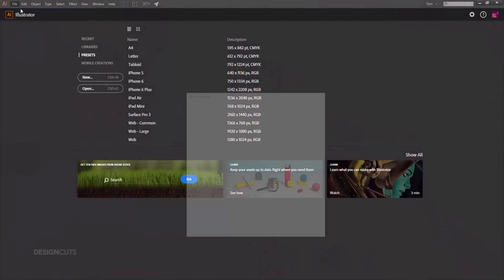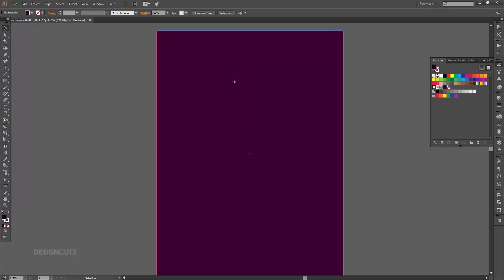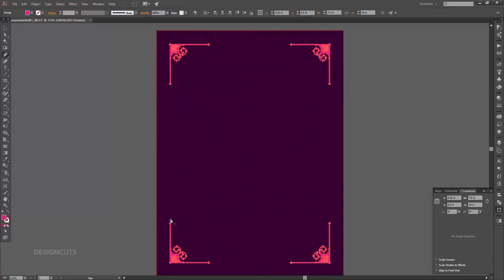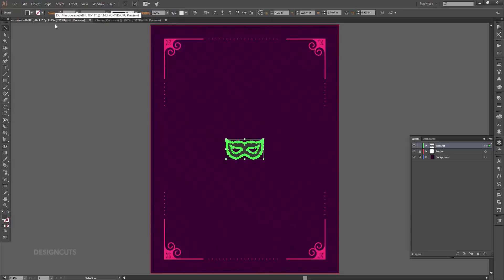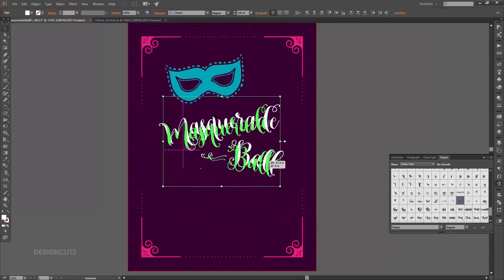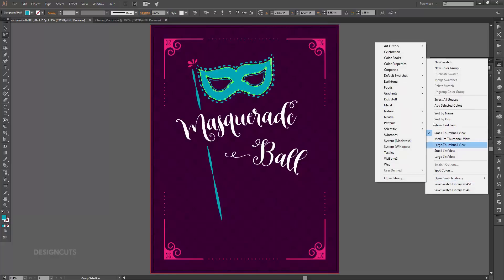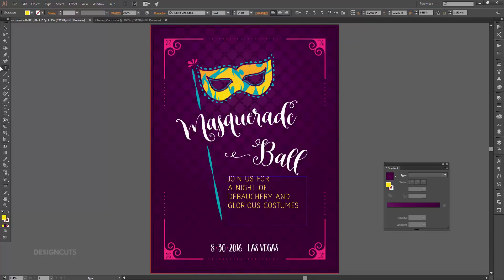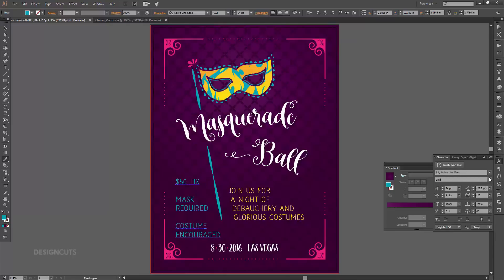How to Design a Masquerade Ball Flyer: Illustrator Tutorial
In this tutorial you will create a beautifully coloured, modern masquerade ball flyer using Adobe Illustrator.

You will create your layout using awesome fonts and ornaments as well as Illustrator tools like the pattern creator and libraries.

The skills you'll learn in this tutorial are transferable to a wide range of design projects.

How to Design a Bright Summer Music Festival Poster: Photoshop Tutorial

How to Design a Skin Care Ad Mockup: Photoshop and Illustrator Tutorial